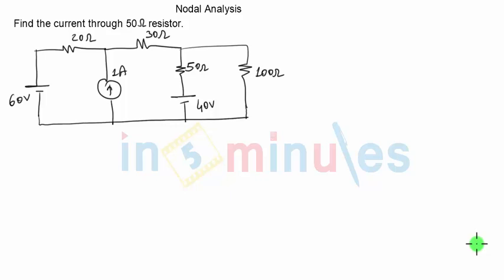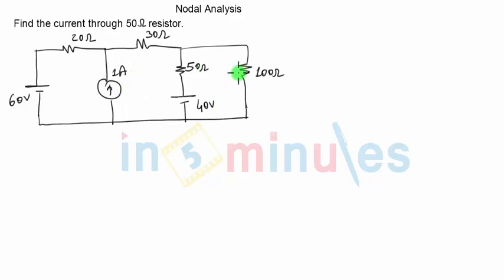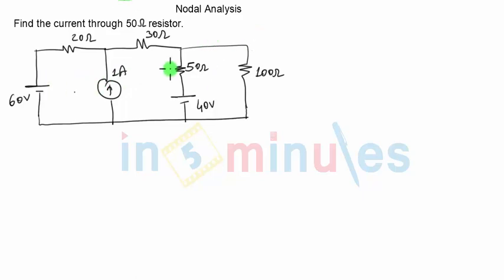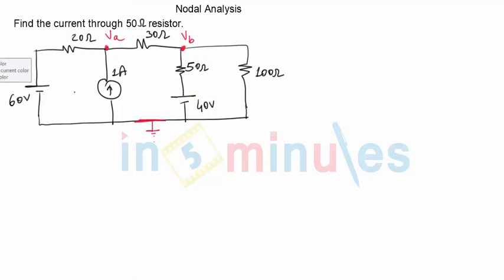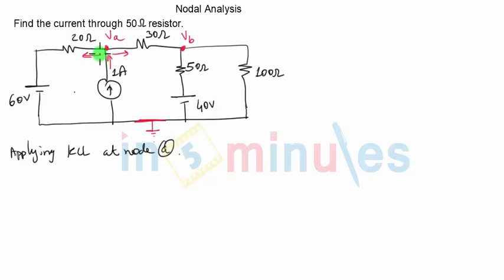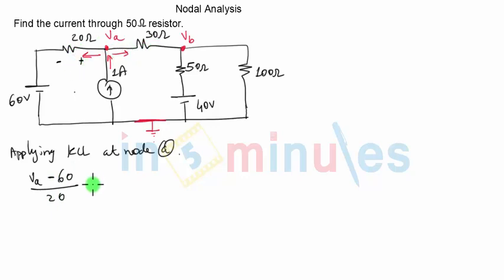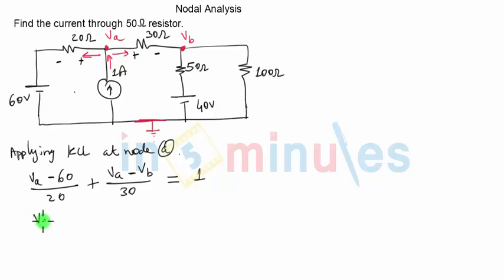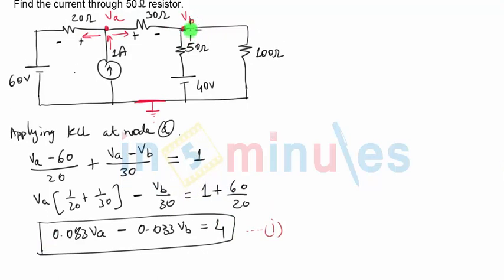V12 | Nodal Analysis Numerical 2 (Part 1)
This video explains about Nodal Analysis N2_(Part_1)